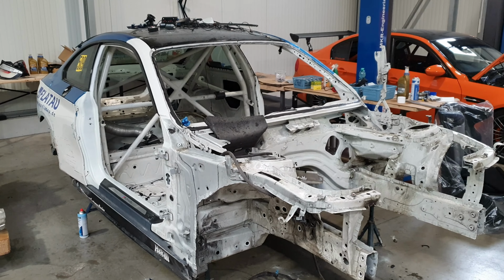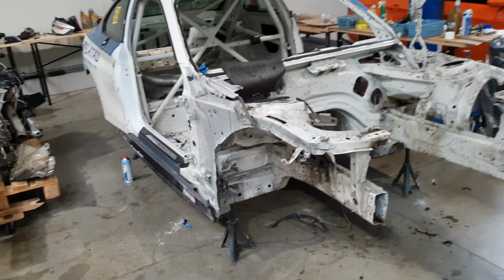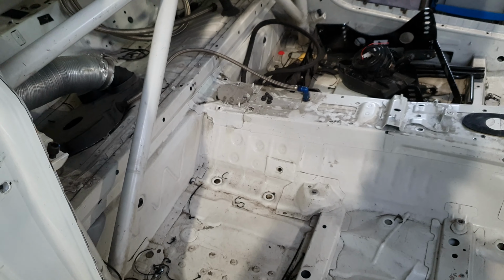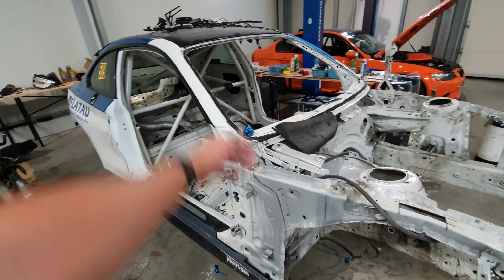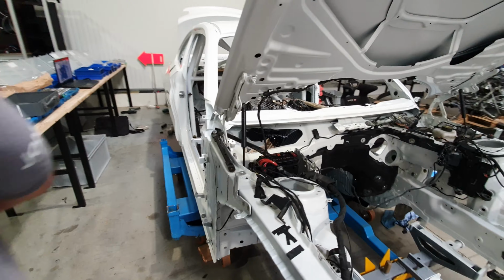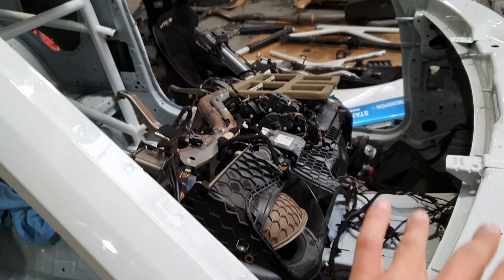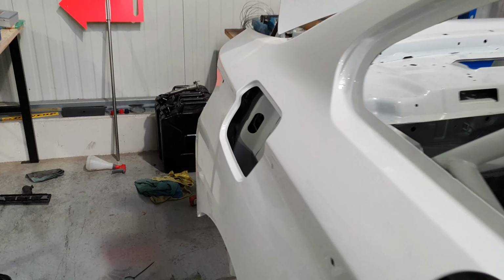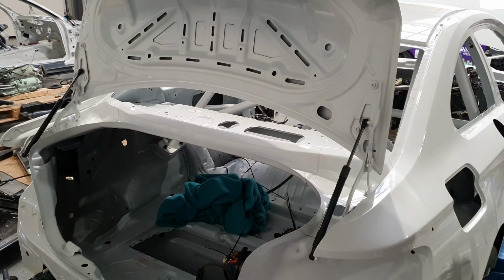Racecar Rebuild Part 2: It Was Worse Than We Thought